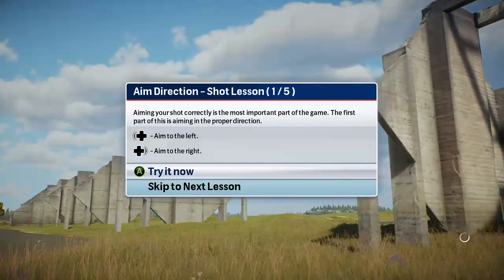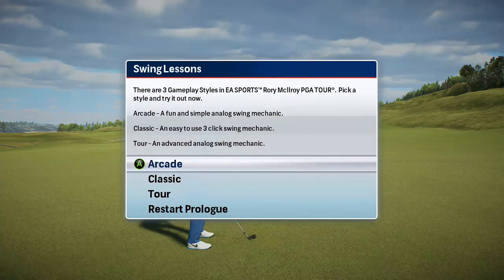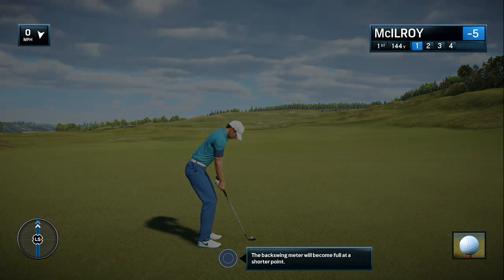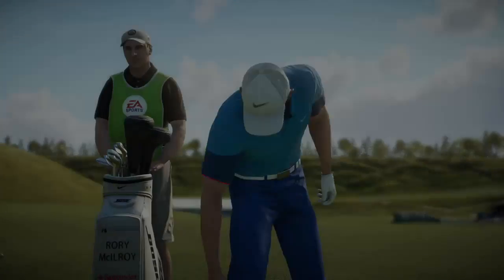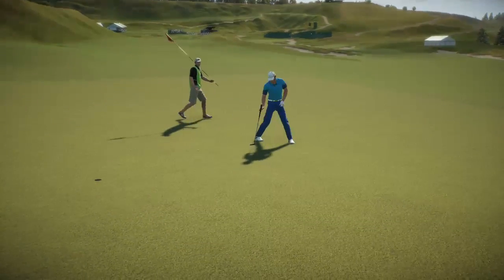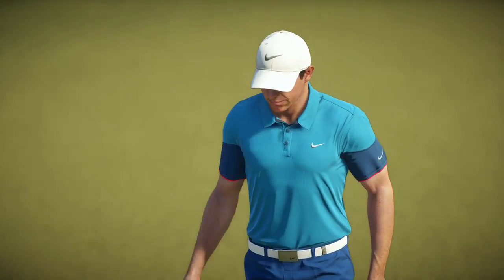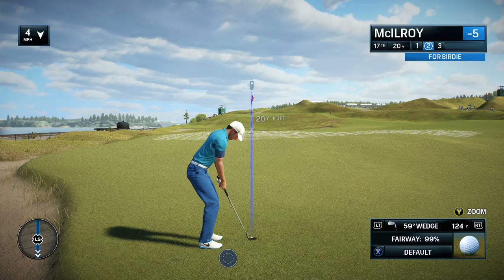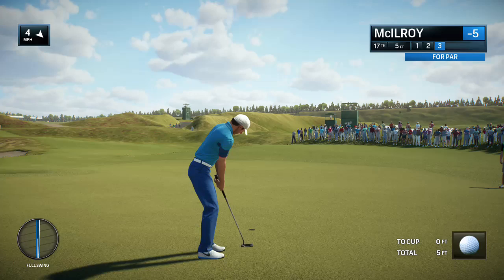Lets Play Rory McIlroy PGA Tour on Xbox One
A Lets Play of Rory McIlroy PGA Tour on Xbox One -- Watch live